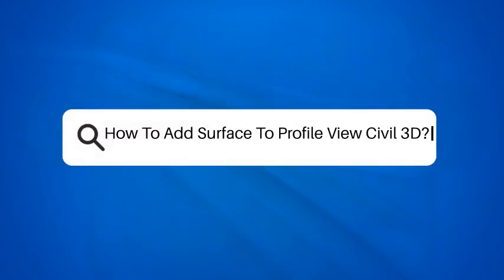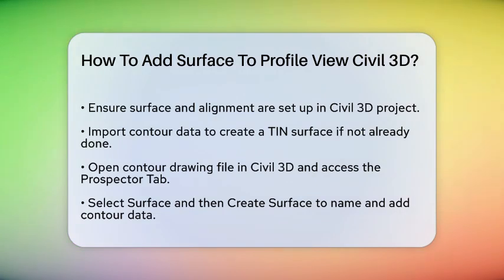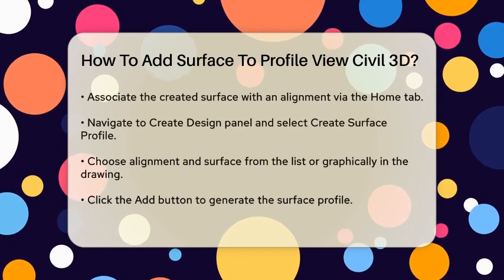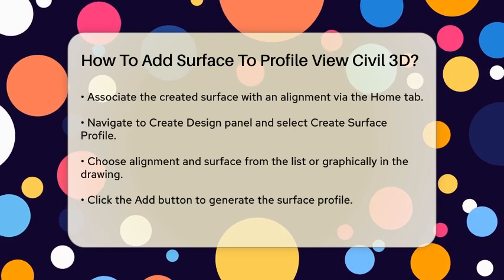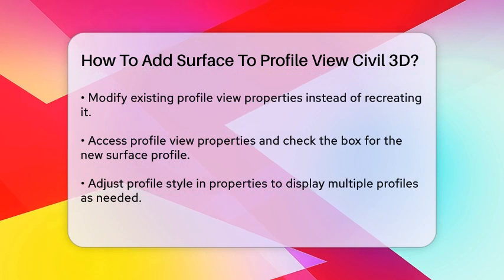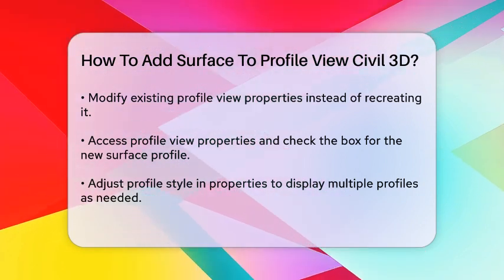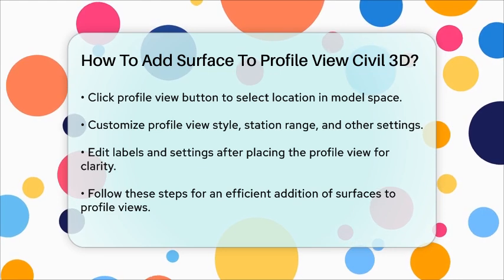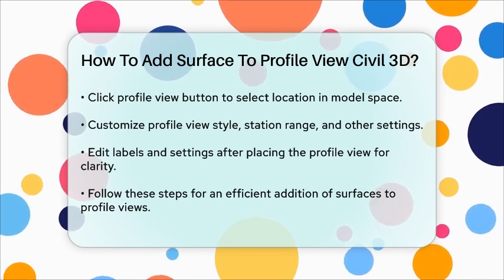How To Add Surface To Profile View Civil 3D? - Civil Engineering Explained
How To Add Surface To Profile View Civil 3D? Are you looking to streamline your civil engineering projects using AutoCAD Civil 3D? In this video, we will guide you through the process of adding a surface to an existing profile view. You'll learn how to set up your surface and alignment efficiently, ensuring your project runs smoothly. We will cover the steps needed to create a TIN surface from contour data, and how to associate it with your alignment seamlessly.

You’ll discover how to modify your existing profile view properties without starting from scratch, making your workflow more efficient. We will also explain how to adjust profile styles to display multiple profiles effectively, ensuring clarity in your designs. By following our straightforward steps, you can enhance your project accuracy and presentation.

This video is perfect for civil engineering students, professionals, and anyone interested in improving their skills in AutoCAD Civil 3D. Don’t miss out on these essential techniques that can save you time and effort in your projects.